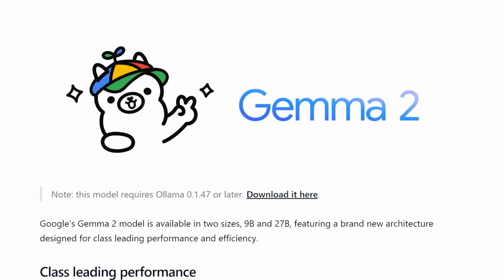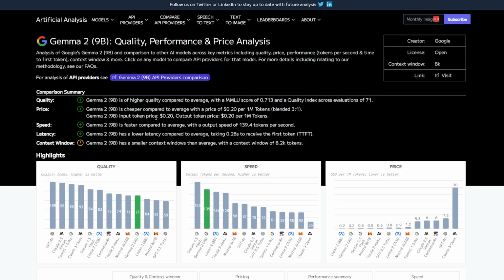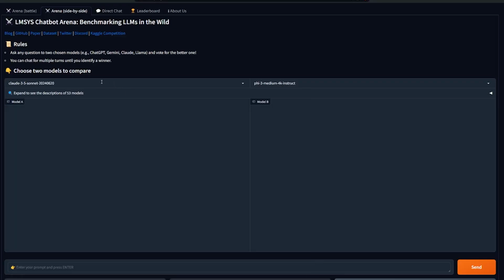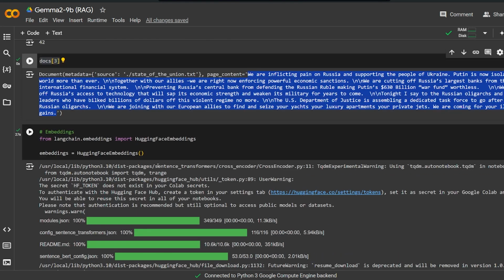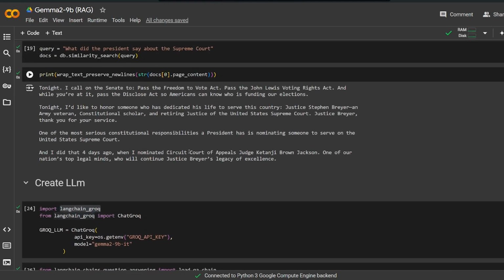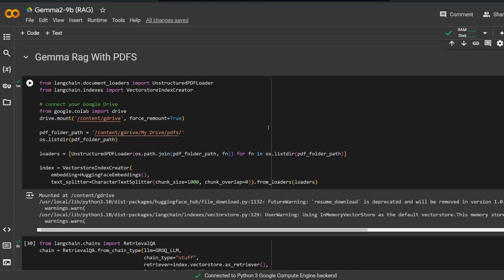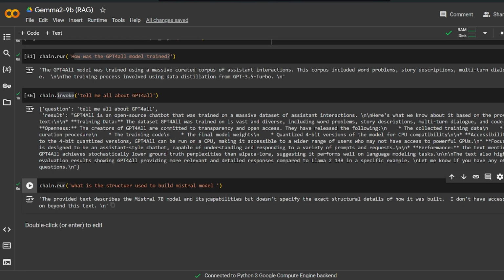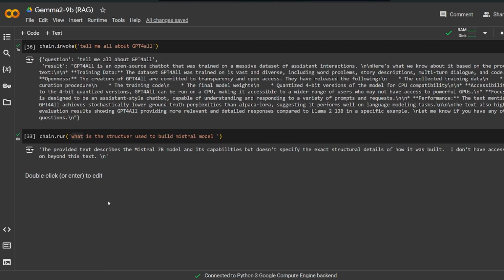Gemma 2 - RAG with LangChain and HuggingFace and Groq (text ,pdfs)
Building a very fast RAG app using Gemma 2 9B as the main LLM model, with speed optimized for Groq, Hugging Face embeddings, and LangChain, makes all of this super easy to do

00:00  - What is Gemma 2
01:37 - Gemma 2 Quality and performance analysis
03:12 - Where to find Gemma 2
03:55 - What will we build
04:30 - Text Doc Rag  (Splitting Text )
05:00 - Open source Embeddings
05:47 - Create the RAG
06:12 - Text Similarity vs llm Results
07:53 - PDF Rag
09:03 - PDF Rag Results Q&A
11:40 - Outro